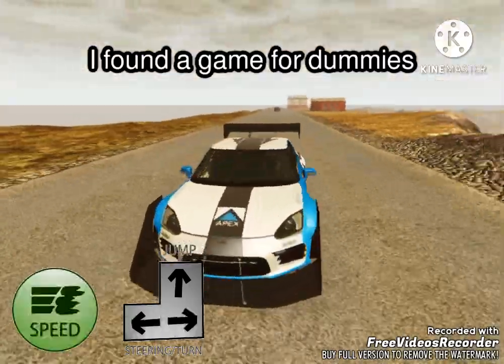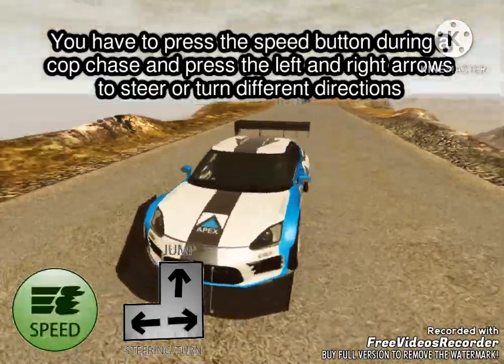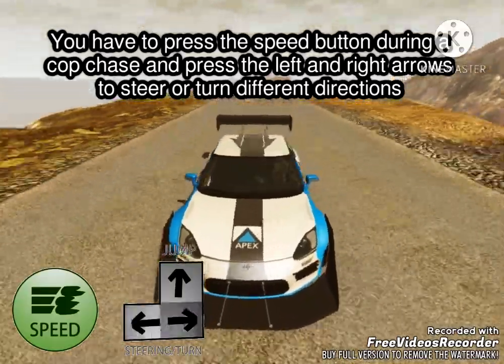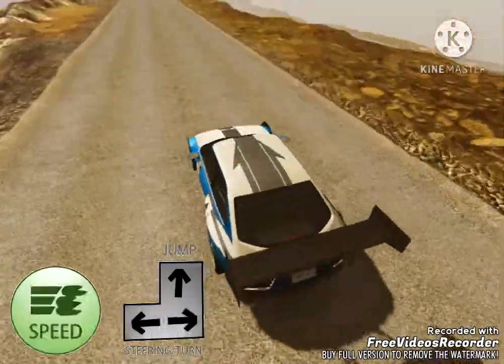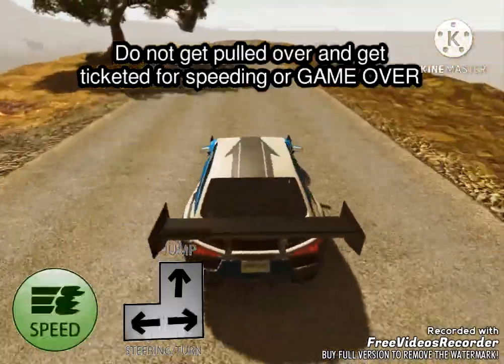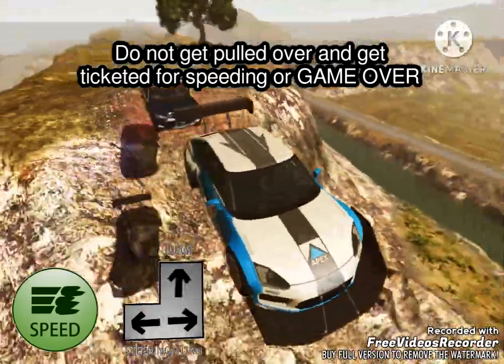Original Ad Clip from 'Mobile Game Ads in a nutshell'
The trick behind: I made it pretend that this was made in KineMaster, but the main clip was actually made with Vegas Pro. I even added a random screen recorder watermark for some reason.

Somebody please don't make a game of the same title in the OG 'Police Chase 3D', steal this video, send it to Google Ads and then make it an ad for YouTube mobile. I also may submit a takedown request if they make the original ad with thousands of views, using this clip without my permission.